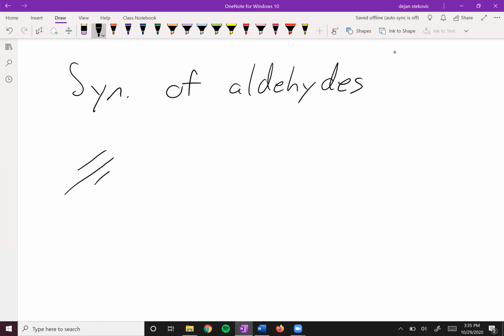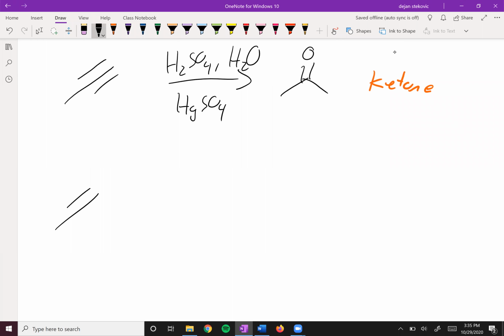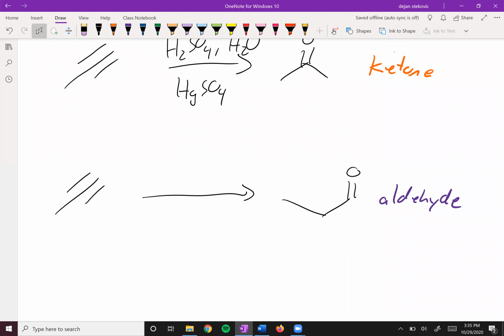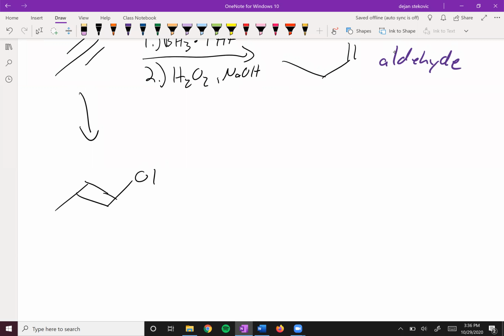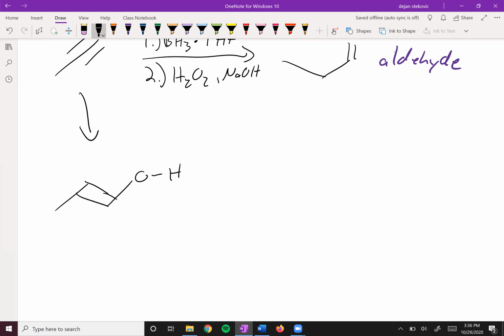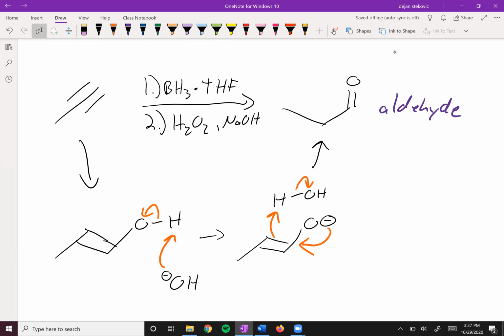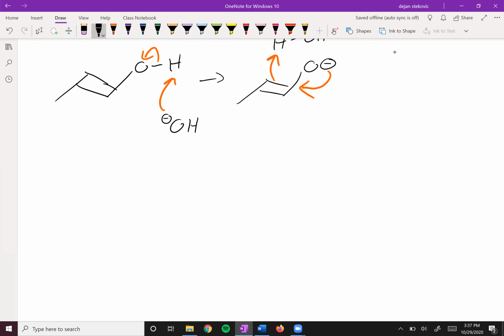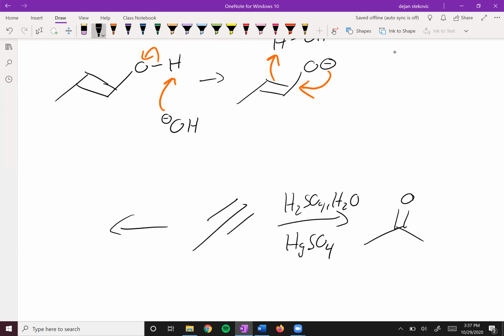CHEM112 9 9 synthesis of aldehydes